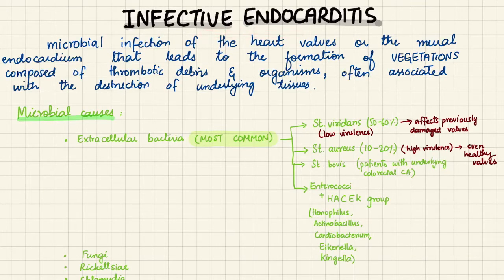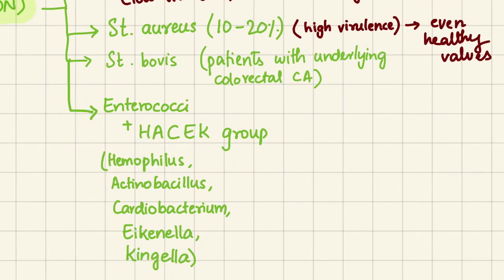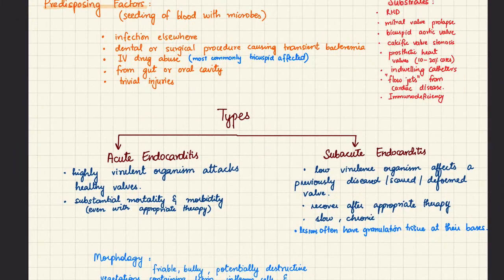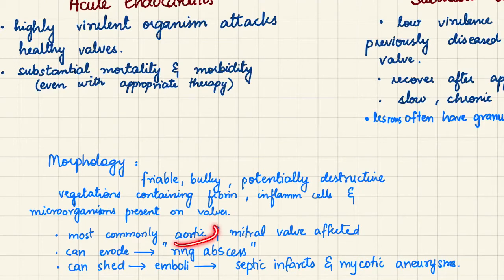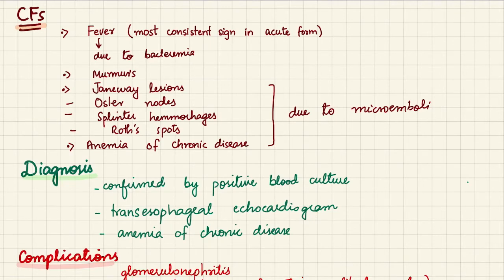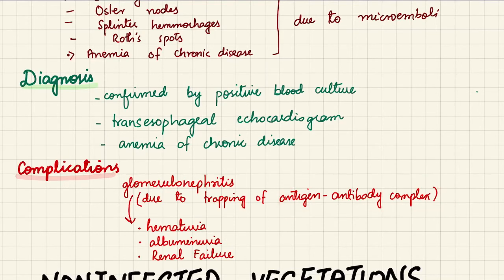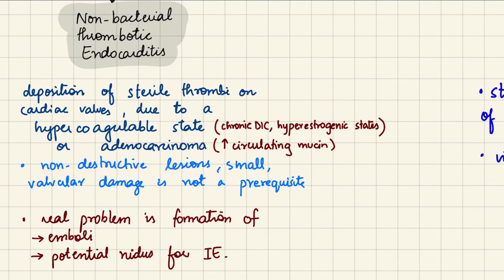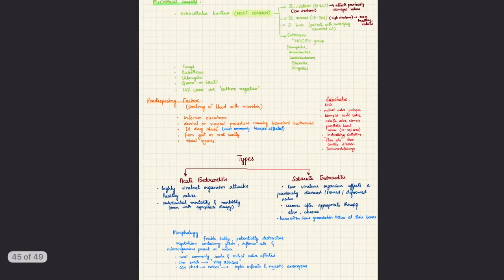Infective Endocarditis- Cardiac Pathology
Infective endocarditis